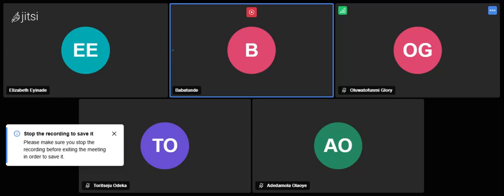Product Prioritization completion